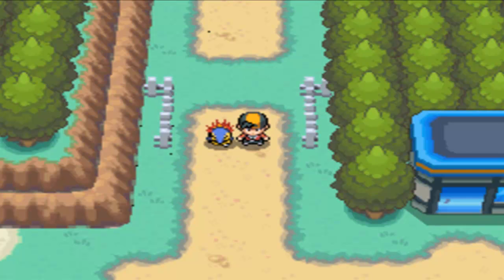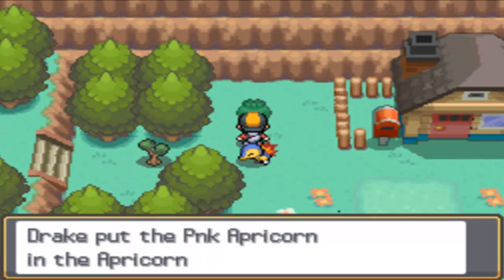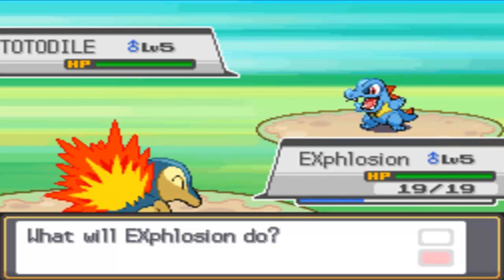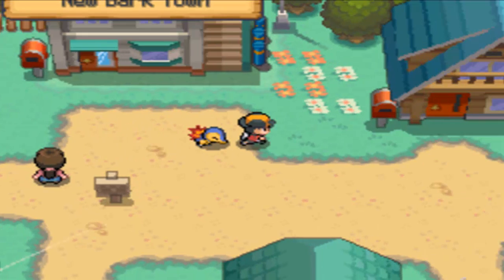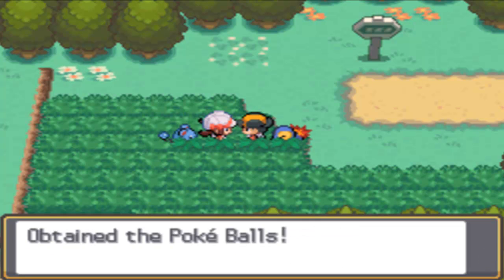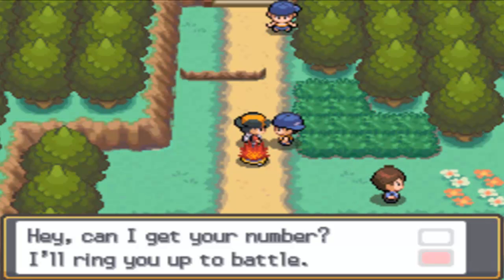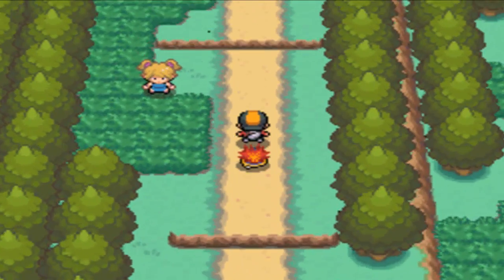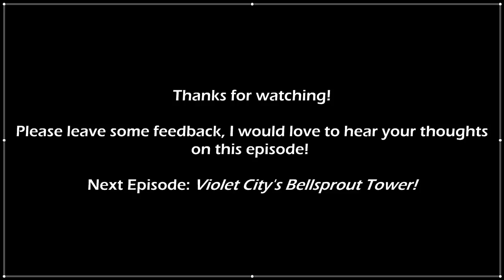Pokemon Heartgold and SoulSilver Walkthough Episode 2 - The Adventure Begins!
Welcome to part 2 of my Pokemon Heartgold and Soulsilver Walkthough!

In this episode, we continue our trip to Mr.Pokemon's house to find out what he has discovered and we are entrusted with a Mysterious Egg from him. But soon, we get a panicky call from Professor Elm about a disaster that happened back in New Bark Town!